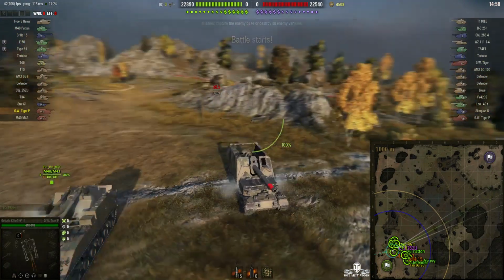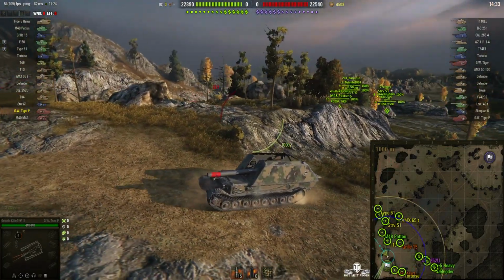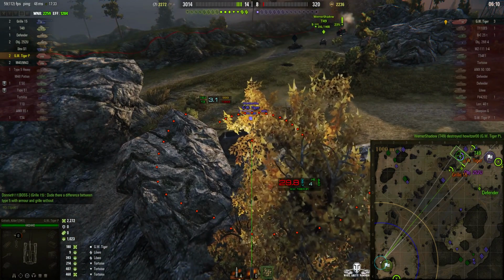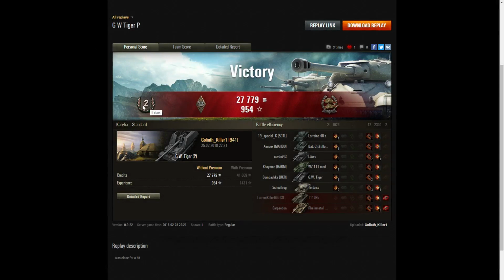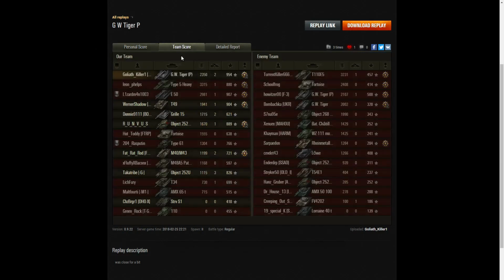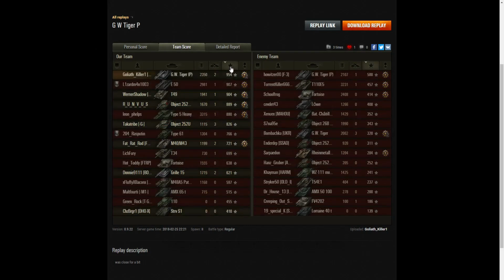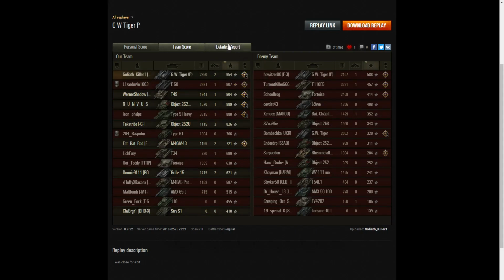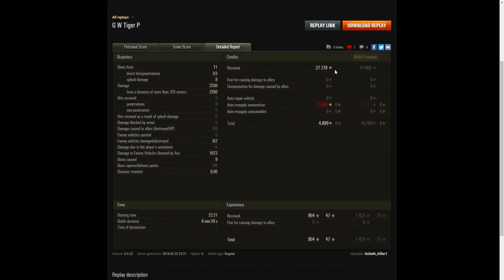GW Tiger (P) - Confederate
This replay is from 25 February 2018 on Karelia. The player, Goliath_Killer1 in the GW Tiger (P) was awarded a Confederate.